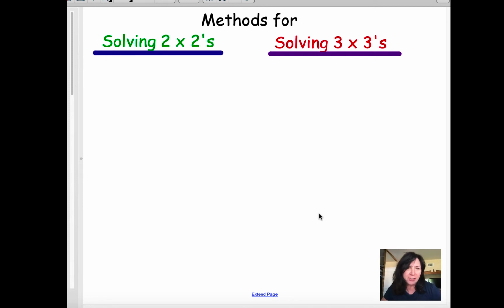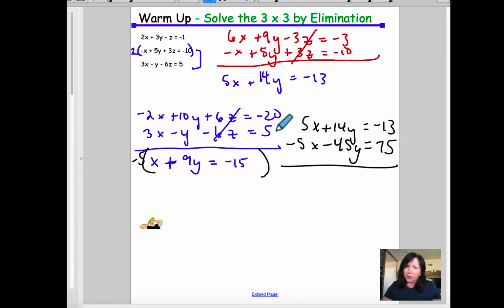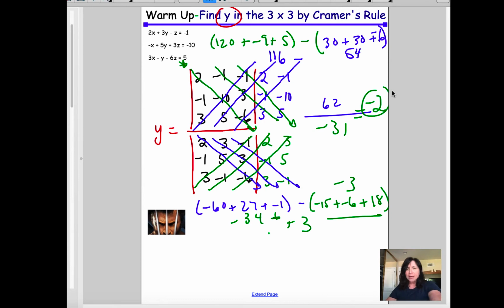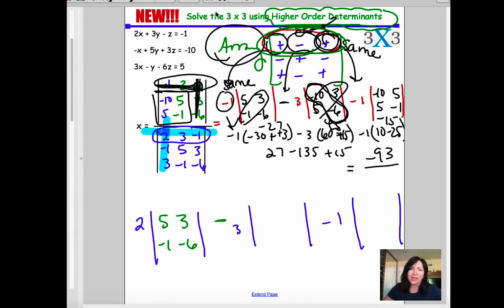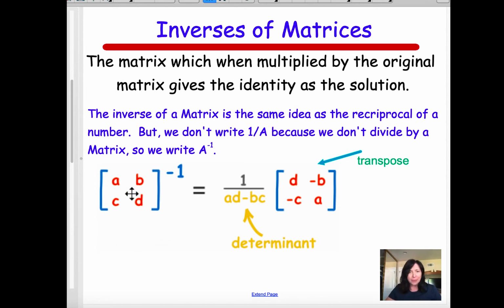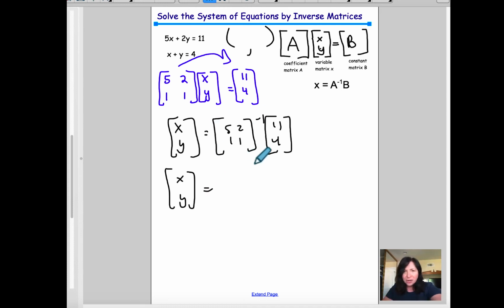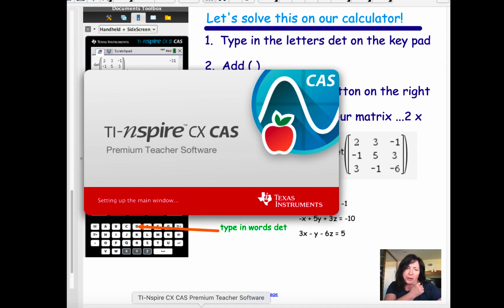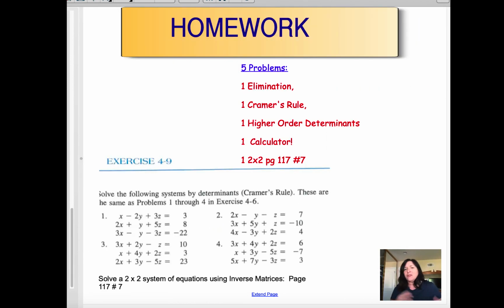A2H CH4 D7 - 3 x 3 Higher Order Determinants / Solving 2 x 2 Inverse Matrices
SOLVING 3X3 SYSTEMS BY CRAMER'S RULE & HIGHER ORDER DETERMINANTS
INVERSE MATRICES
SOLVING 2X2 SYSTEMS BY INVERSE MATRICES